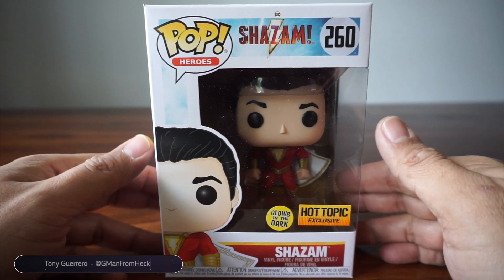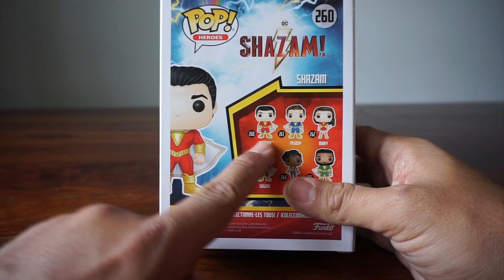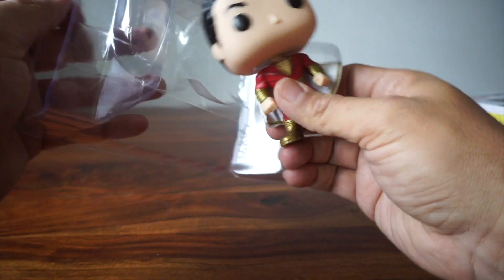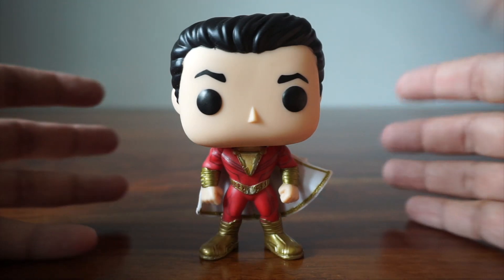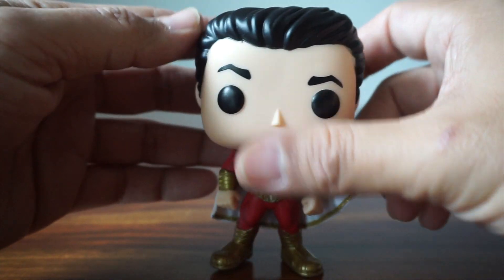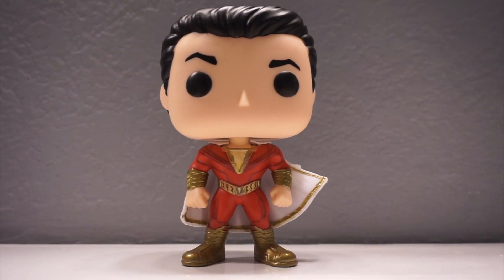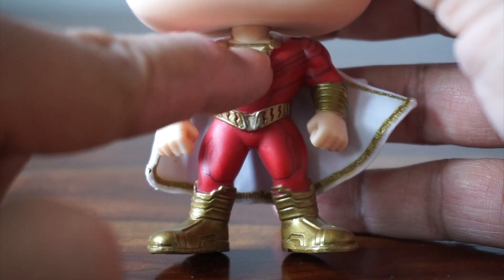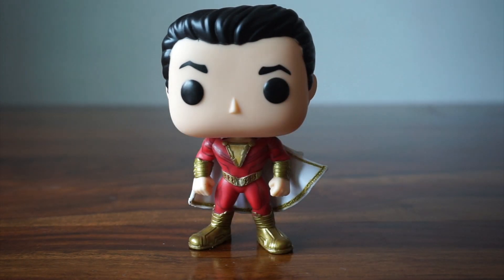Unboxing: Shazam Funko Pop Hot Topic Exclusive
Check out the glowing action of the newest Shazam Funko Pop.